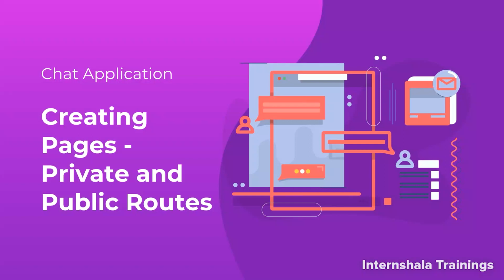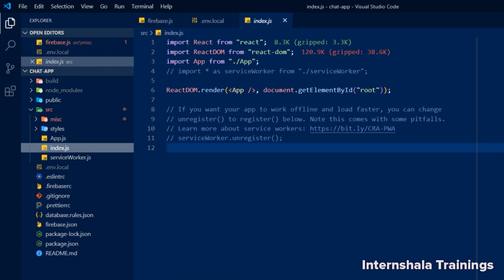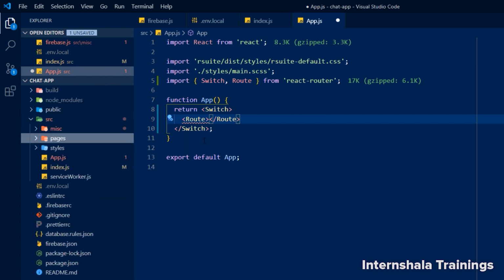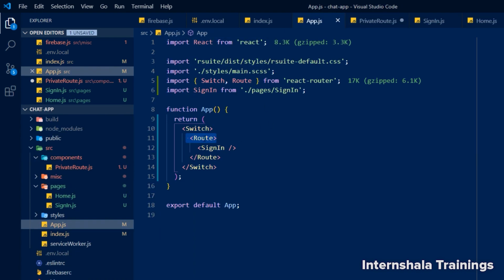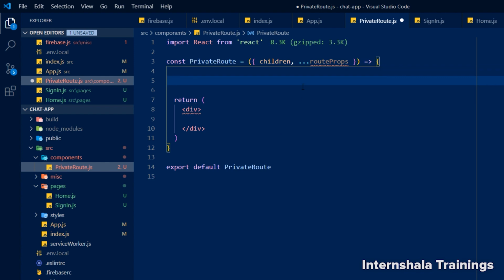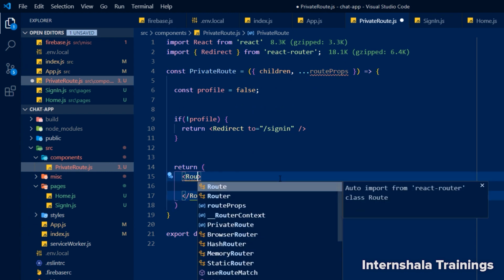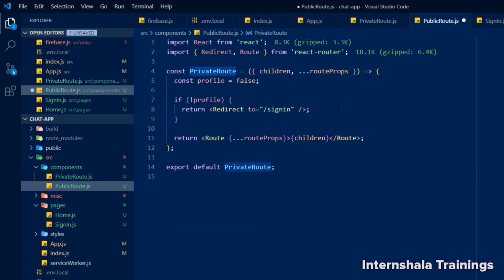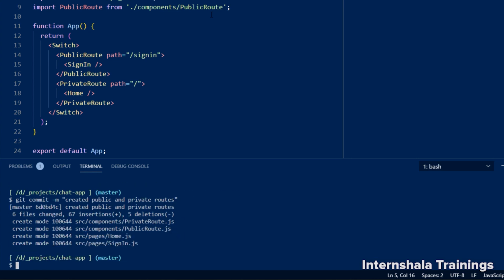M4 T3 E1 Creating Pages Private and Public Routes 1